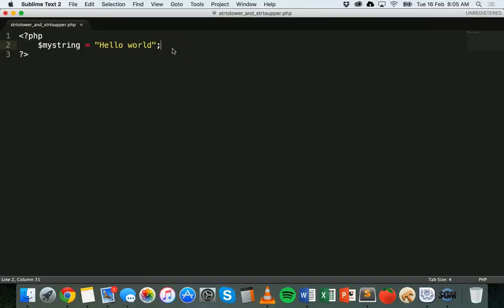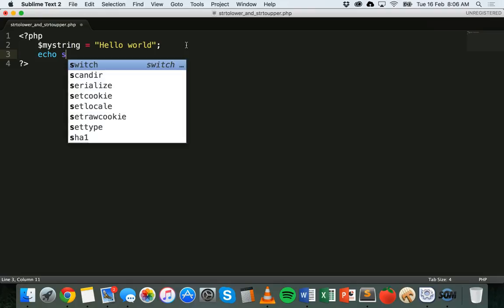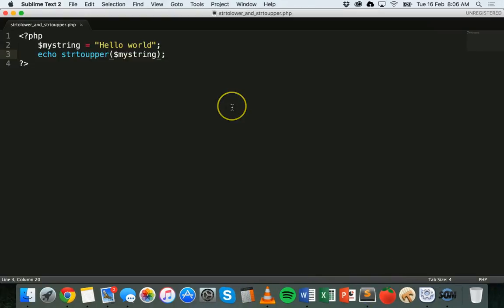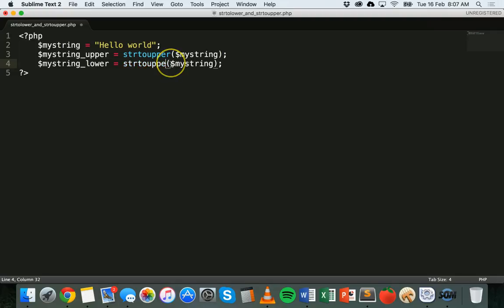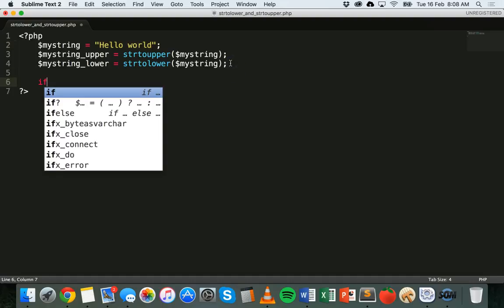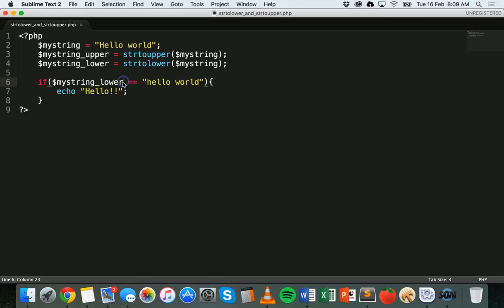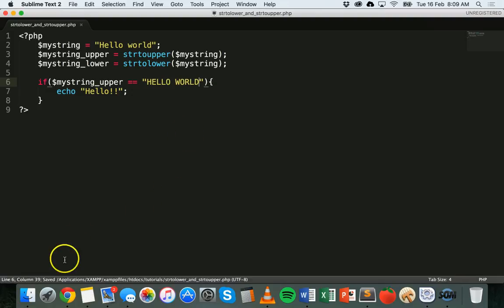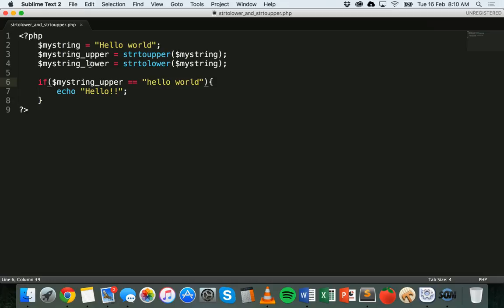PHP & MySQL Tutorial 22 - strtolower and strtoupper functions